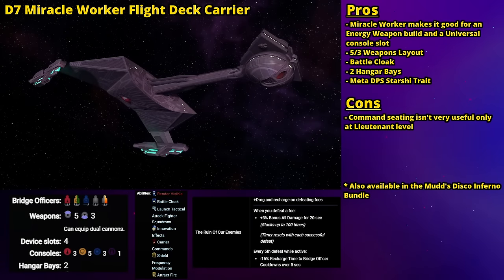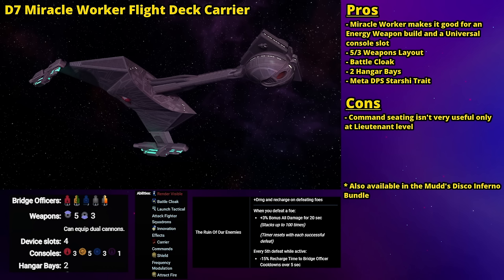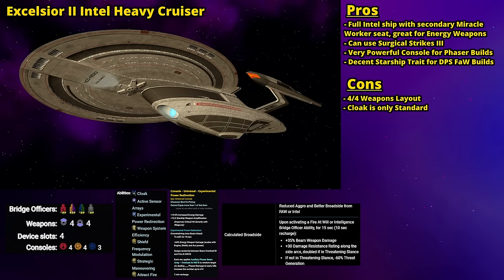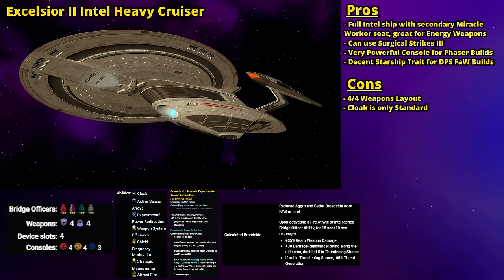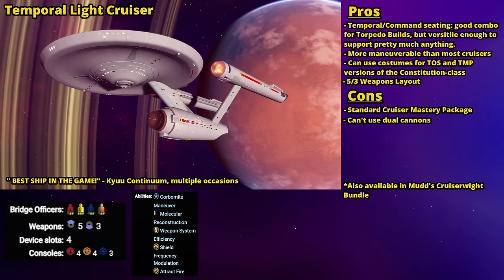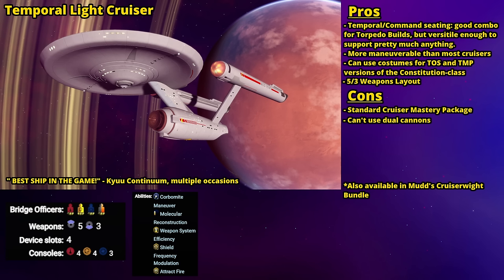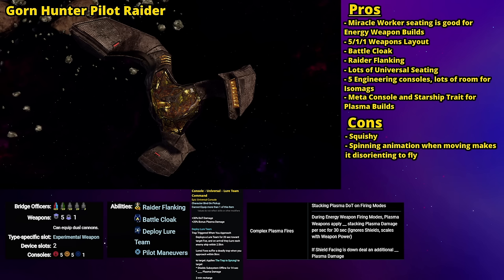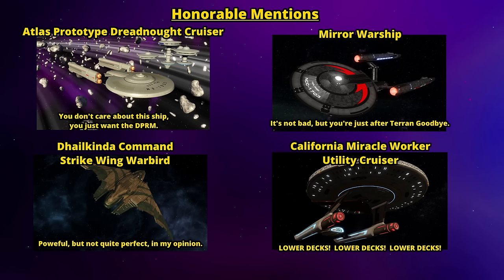TOP 10 Premium Ships to Pick for the 2024 Event Campaign | Star Trek Online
It's that time of year again!  Today, we're talking about the Top 10 Premium Ships list to pick from the 2024 Event Campaign!

0:00 - Intro
1:05 - D7 Miracle Worker Flight Deck Carrier
3:57 - Deimos Pilot Destroyer
5:40 - Sh'vhal Temporal Science Spearhead
7:54 - Excelsior II Intel Heavy Cruiser
10:42 - Temporal Light Cruiser
13:16 - World Razer Temporal Ops Juggernaut
16:36 - Shrike Intel Juggernaut
19:23 - Friendship Command Flight Deck Carrier
20:38 - Theseus Miracle Worker Destroyer
22:26 - Gorn Hunter Pilot Raider
25:11 - Honorable Mentions
27:45 - Dishonorable Mentions
29:55 - Outro